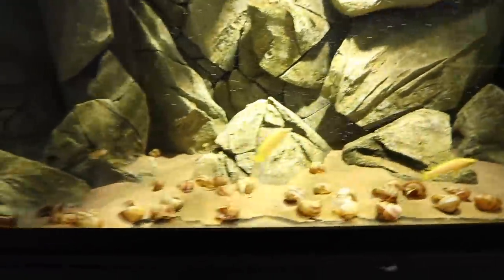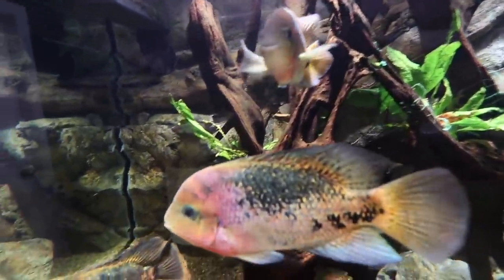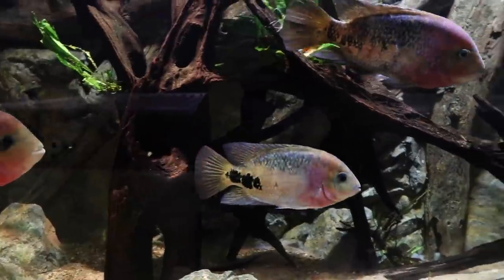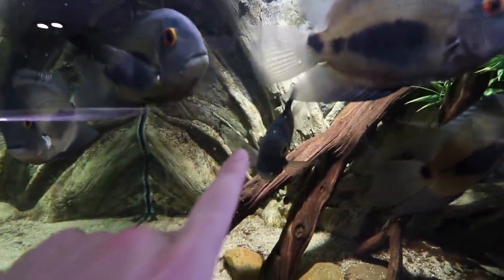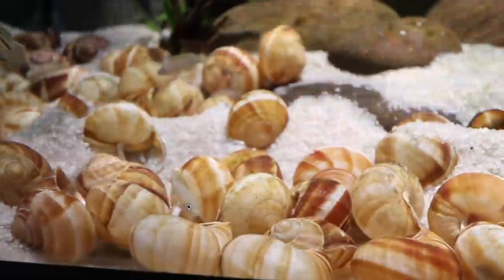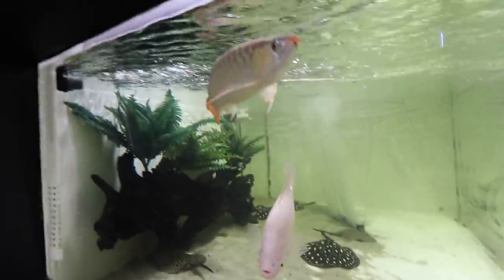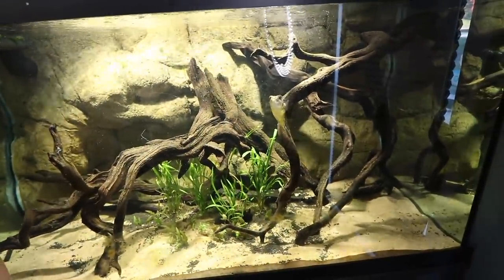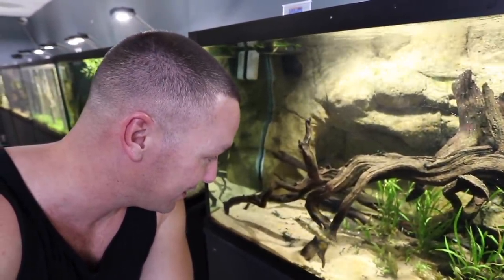The king of DIY QUIT YOUTUBE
A quick update on my aquariums and fish, as well as where i have been the past few weeks.

MAIL TO:
Truro, NS
B2N 7B8
Canada